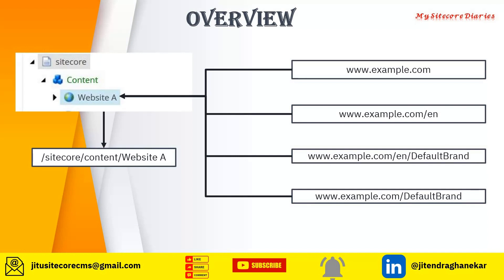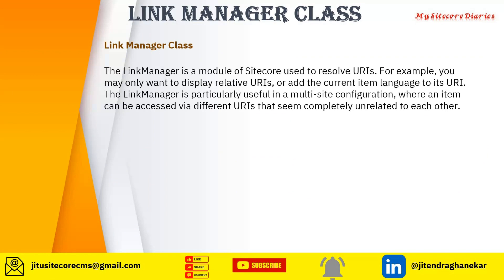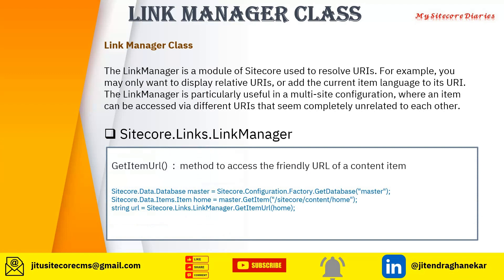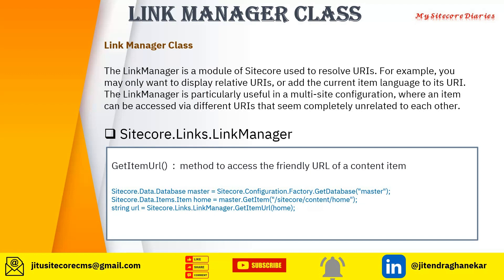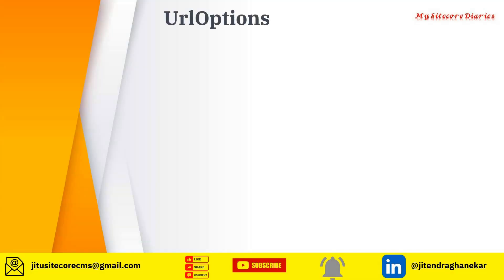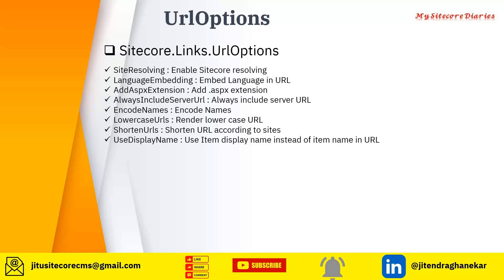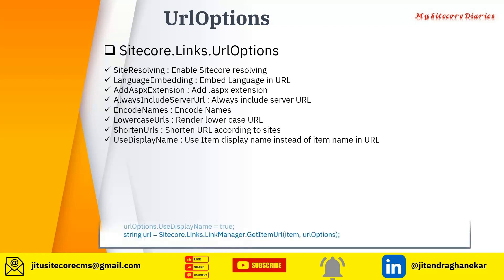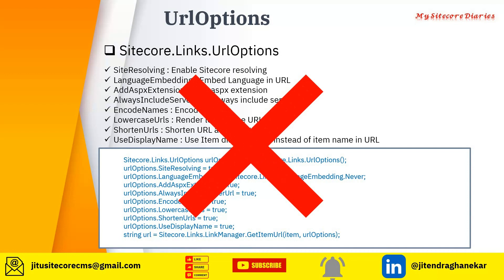23- Sitecore Link Manager : The Ultimate Guide to Managing Links in Sitecore | ItemUrlBuilderOptions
23- Sitecore Link Manager : The Ultimate Guide to Managing Links in Sitecore | ItemUrlBuilderOptions | MediaUrlBuilderOptions | UrlOptions
What is link manager in Sitecore?
What does a link manager do?
How do I find the URL of a Sitecore item?
What is the default URL for an item in Sitecore?
What is link Manager and why it is used in devices?
Sitecore Build Item URL using Link Manager
Sitecore Build Media URL using Link Manager
What is ItemUrlBuilderOptions?
What is MediaUrlBuilderOptions?

Sitecore content management
Sitecore websites
Sitecore integration
Sitecore technology
Sitecore mvc
Sitecore 9
Sitecore 10.2
Sitecore platform
Sitecore content management system
Sitecore doc
Sitecore 10
Sitecore support
Sitecore developer
Sitecore cms
Sitecore
Sitecore Link Manager